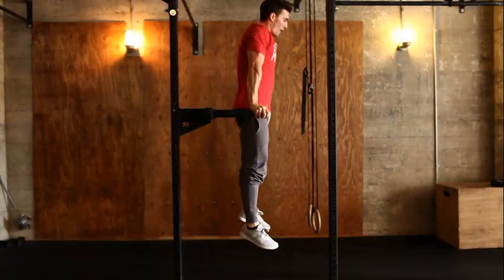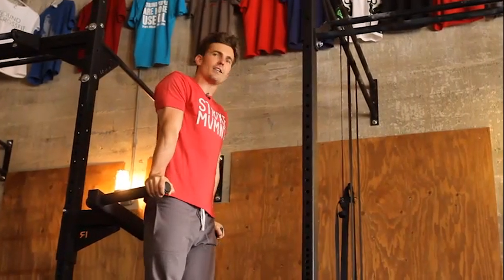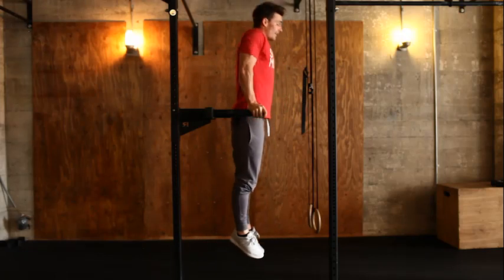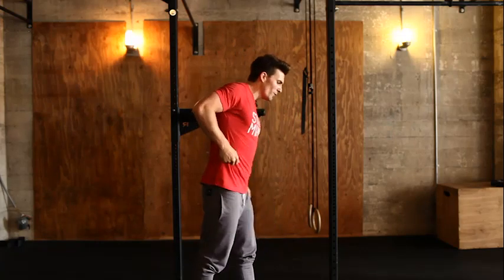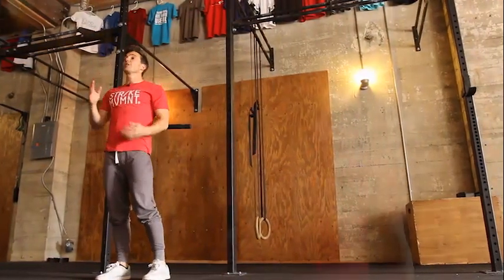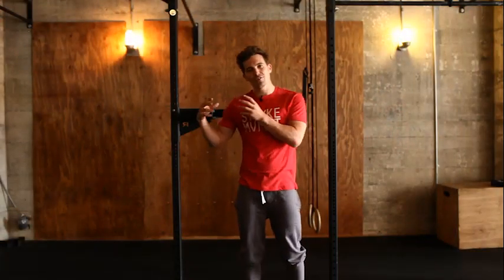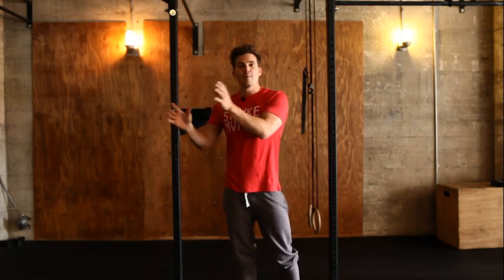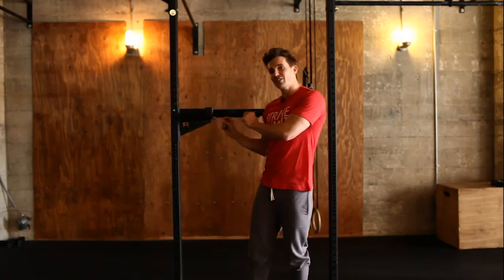Dip LEVEL 3 | The Lean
The Move Strong program is designed to assist you in bringing to life the principles of Freestyle by guiding you through a progressive series of instructional videos that feature:

- Squatting Mechanics - Squat, Lunge, Pistol, and Rolling Pistol.
- Pushing Mechanics - Push Up, Dip, Kipping Dip, Handstand Push Up, and Kipping Handstand Push-Ups
- Pulling Mechanics - Row, Pull Up, Kipping Pull Up, Muscle Up, and Kipping Muscle Ups.

In addition, I have broken each movement down into progressive levels that range from 1 to 5 and can be applied into a Four-Phase Program structured to challenge your movement strength, stamina, and endurance.